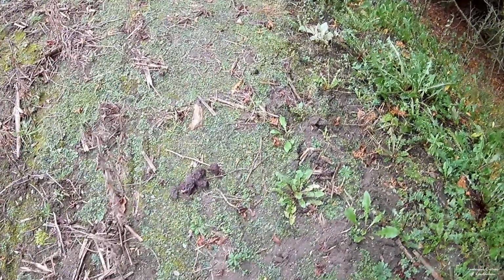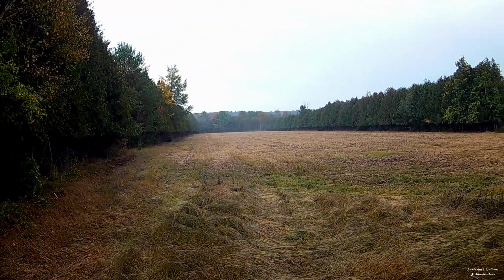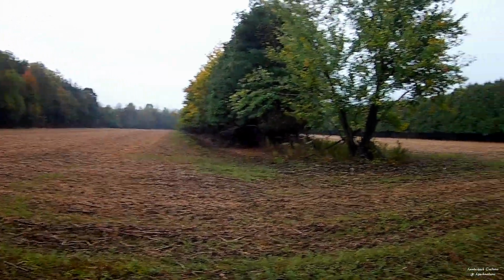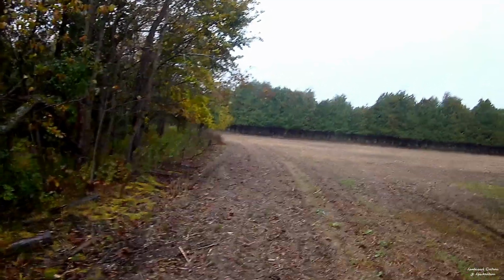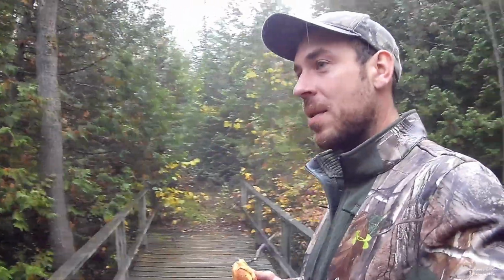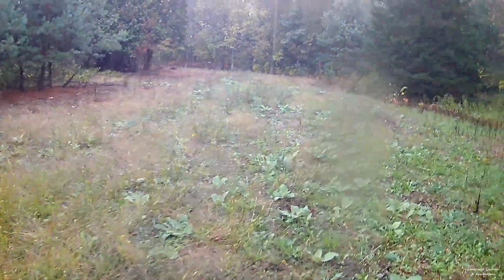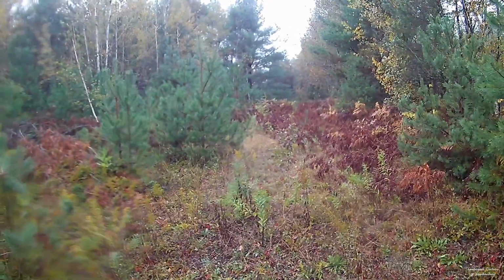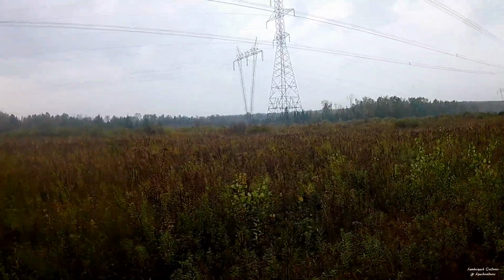Partridge Hunt - No Birds. | Shenzi's Morning!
Taking Shenzi for a Morning Walk ("Hunting" for Ruffed Grouse/Partridge)

Made a last minute decision to head out in the rain and check out a local hunting spot I haven't been to in a while. The quarry: Ruffed Grouse, too bad there weren't any around! Shenzi had a great morning though, many smells to smell and dead things to rub in. Also she got a piece of breakfast sandwich. Nothing too exciting, just a quiet morning in the rain.